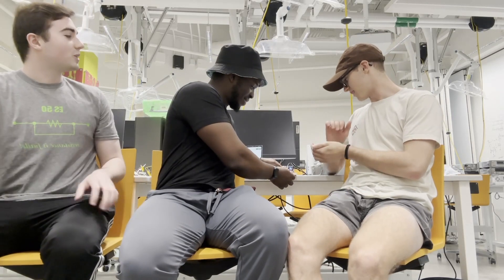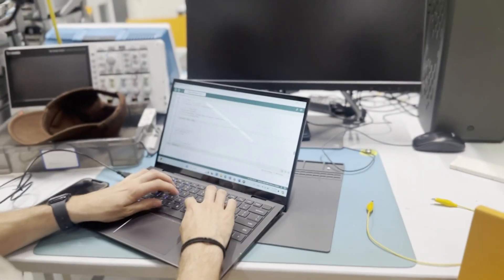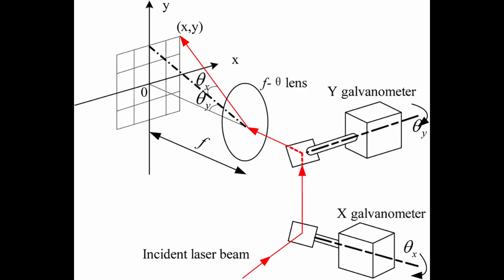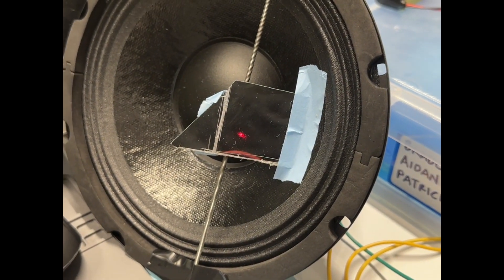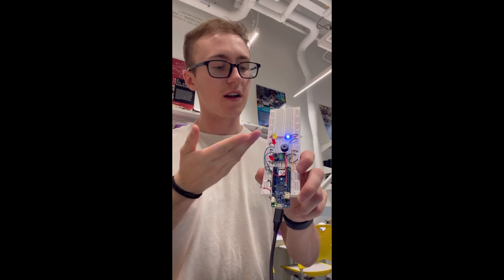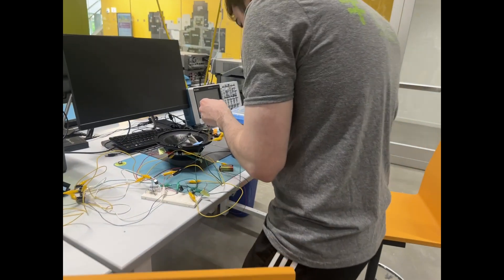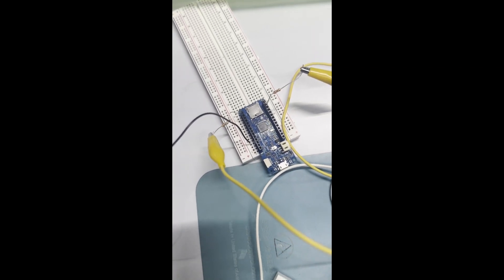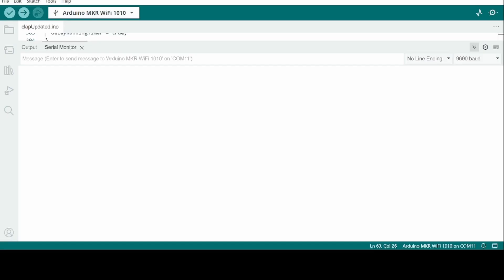Team 10 - Clapaclock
Patrick Smyth, Aidan Pesce, Bradley Chinhara

This project aims to design and develop a clap-activated clock system that utilizes laser and galvo technology to project the time, stopwatch, and timer onto any surface. The goal is to create an engaging way to view the current time, set timers, and show time-elapsed during a certain task or event, eliminating the need for manual input. By harnessing the power of laser projection and audio-activated technology, this project seeks to revolutionize the way we interact with timekeeping, making it a fun, efficient, and futuristic experience.